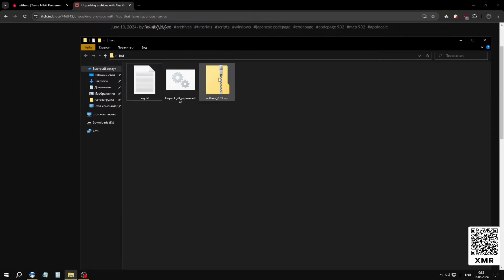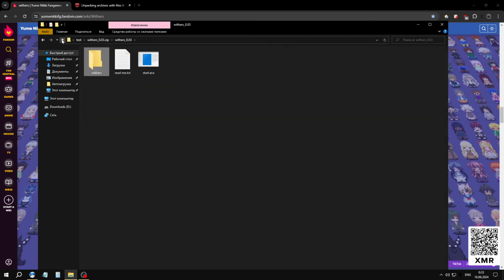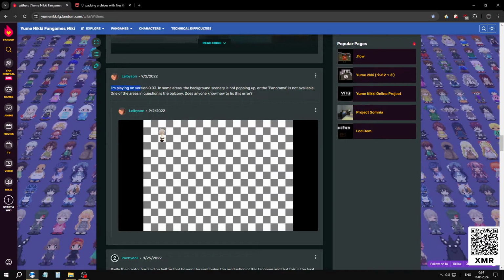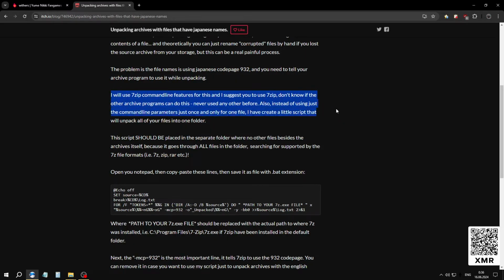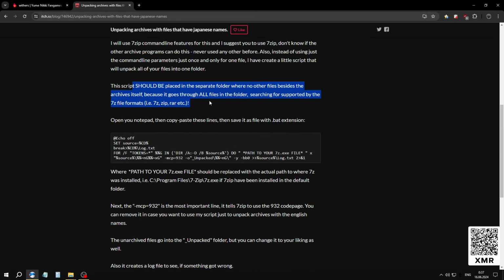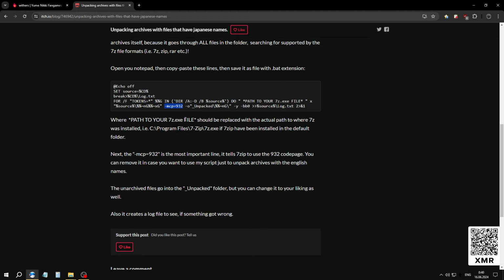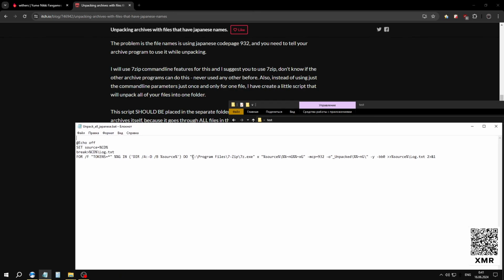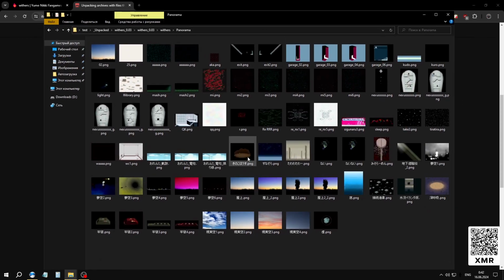Unpacking archives with files that have japanese filenames.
XMR: 86m31BDZCDvGS9JajYtFqAjMGoxBmAXF4c3MZ1J9AK6NZnMDSLwZFo6R4Ys24XfYg32PofqyEA1jZc7c3DGQ57QP3UKa6ky